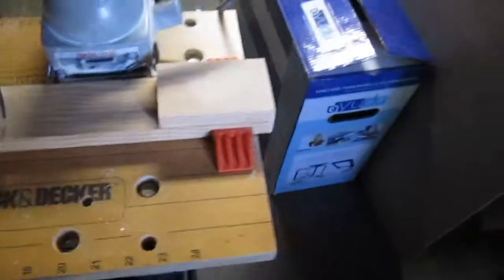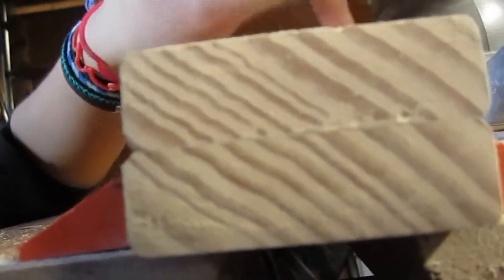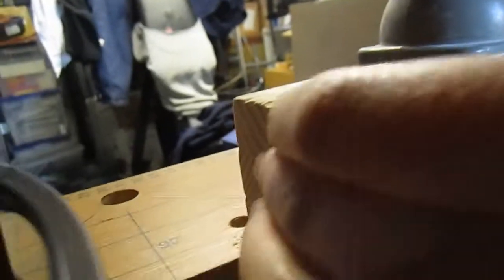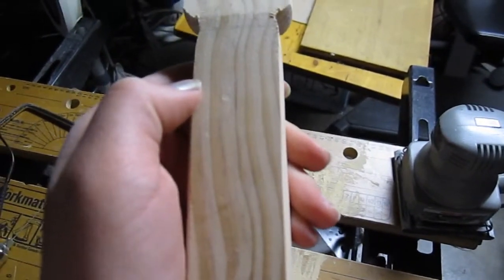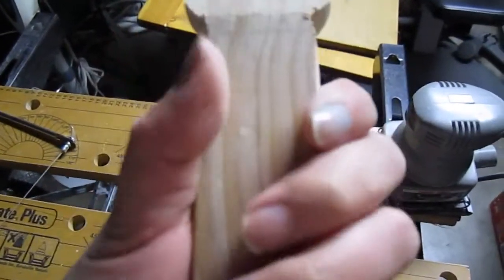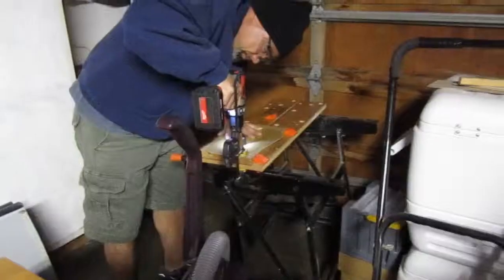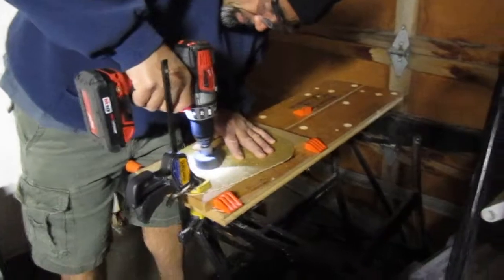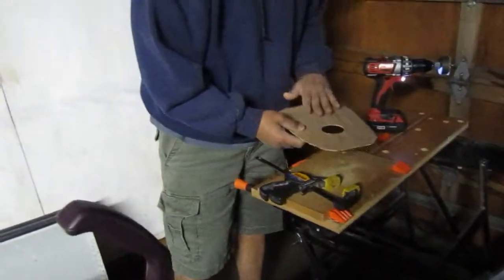HOMEMADE CONCERT PINEAPPLE UKE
made this for my physics "build and instrument" project and ratto gave me a 60/65 on this. i am angered. obviously worked harder than anyone else making stupid pvc pipe flutes or some shit. bs.